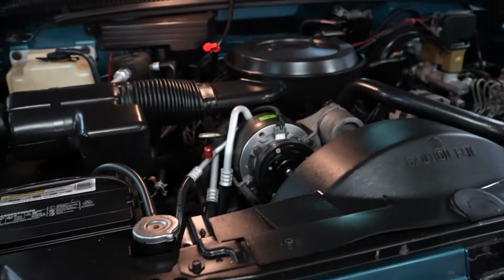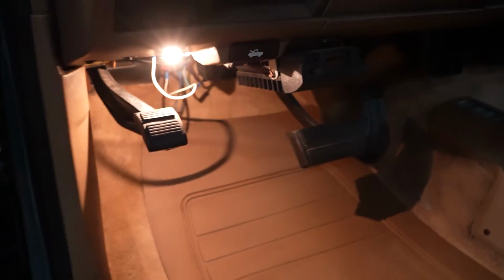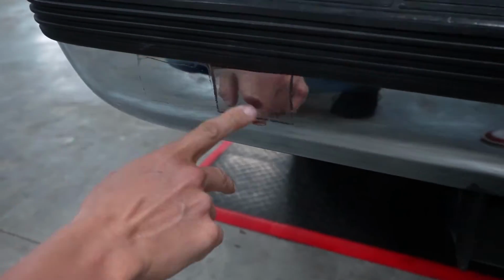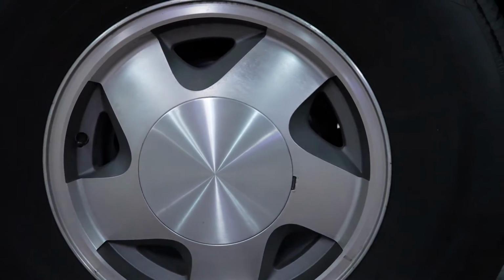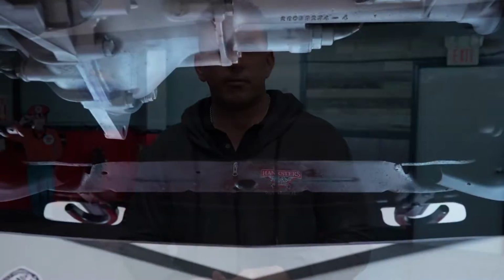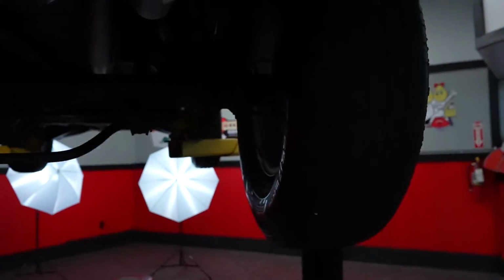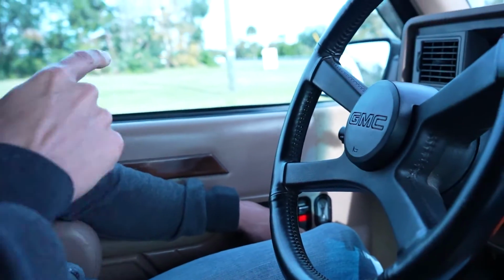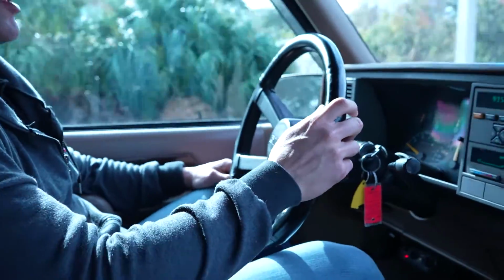1994 GMC SUBURBAN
Check out our 1994 GMC Suburban and all our other inventory on our website!